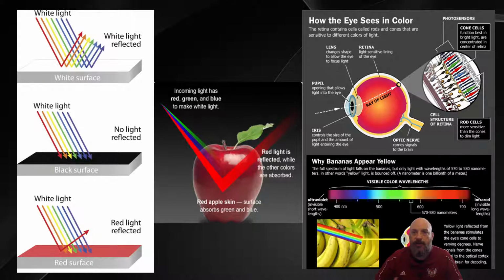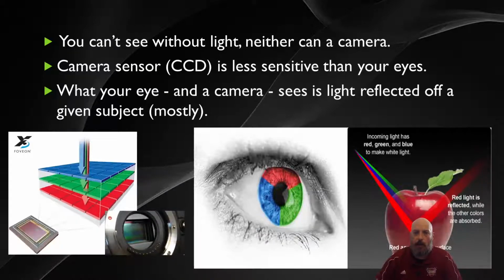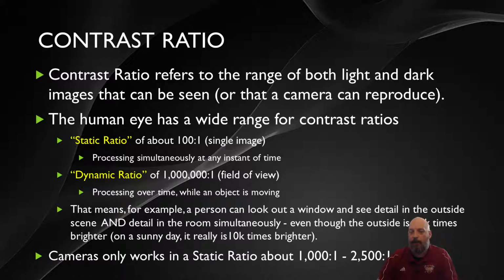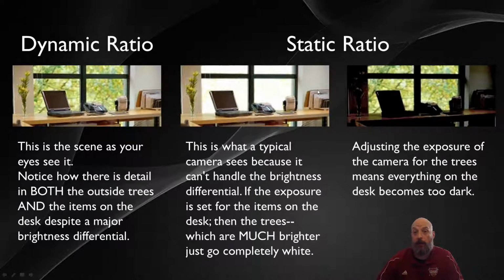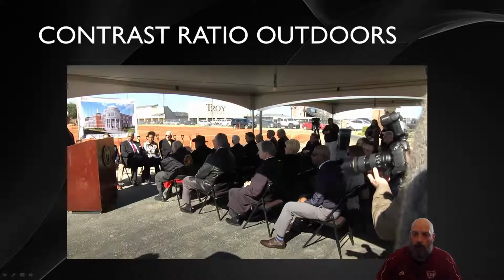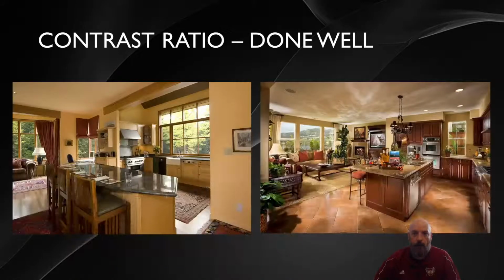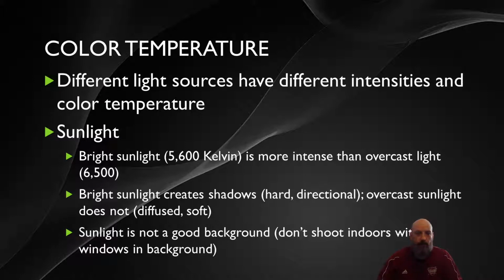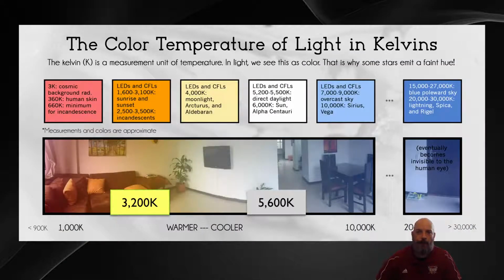JRN3365: -Lights: Contrast Ratio